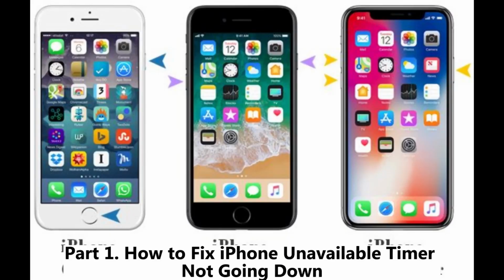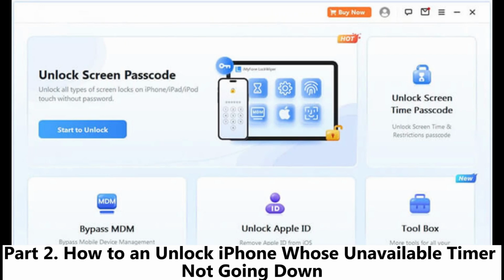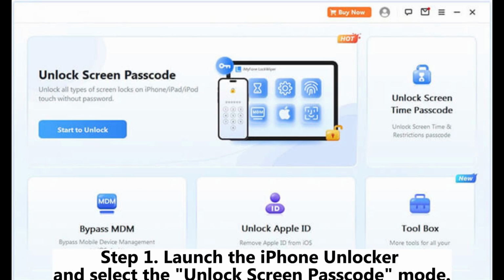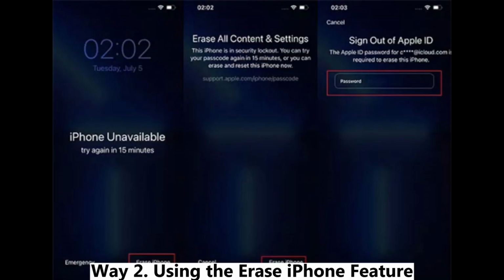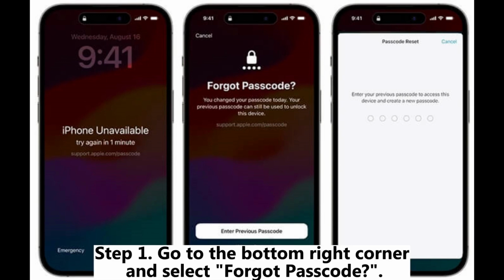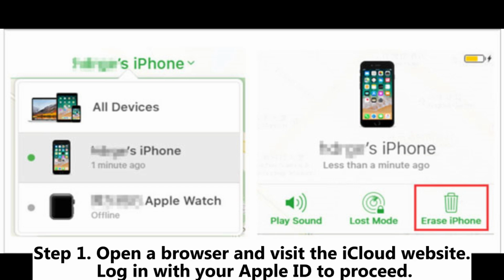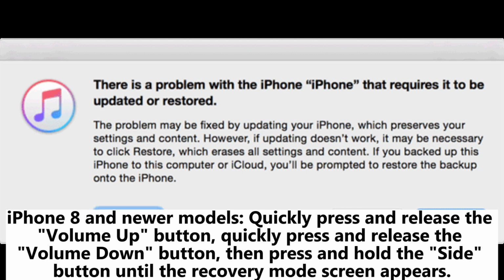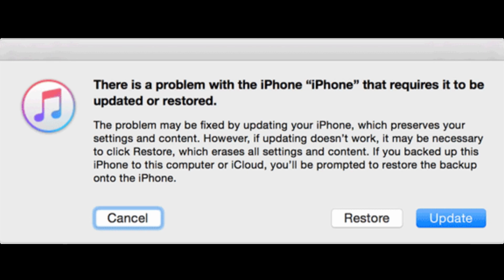iPhone Unavailable Timer Not Going Down? Complete Fix Guide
How to fix the iPhone unavailable timer not going down? Check out this guide for six simple methods to resolve the issue.

00:00 Start
00:03 Part 1. How to Fix iPhone Unavailable Timer Not Going Down
00:12 Fix 1. Force Restart the iPhone
00:25 Fix 2. Re-insert SIM Card
00:44 Part 2. How to an Unlock iPhone Whose Unavailable Timer Not Going Down
01:00 Way 1. Using iPhone Unlocker
01:41 Way 2. Using the Erase iPhone Feature
02:33 Way 3. Using iCloud
03:02 Way 4. Using iTunes